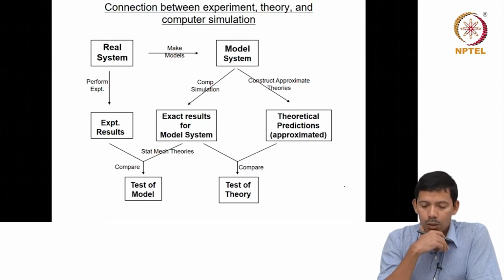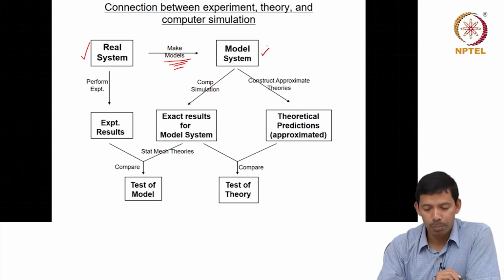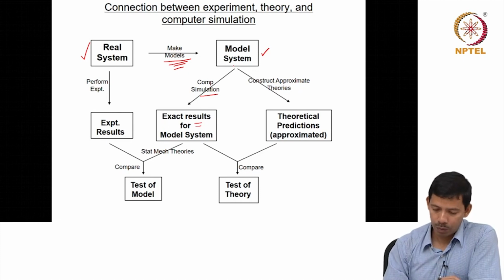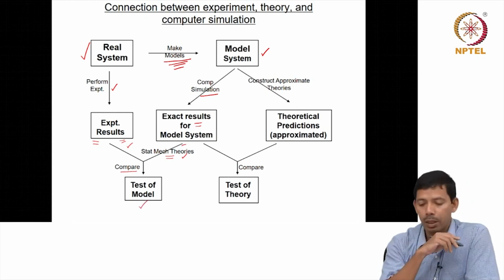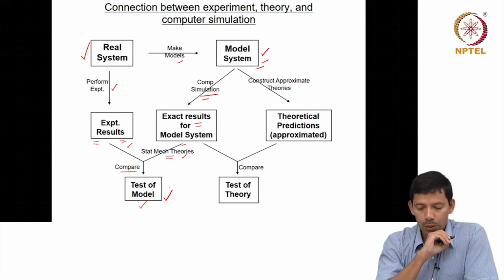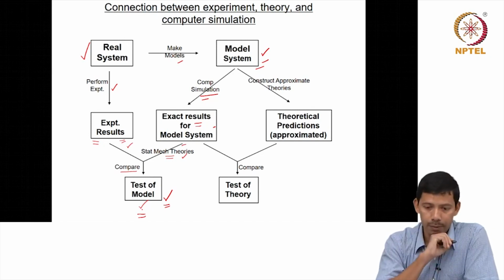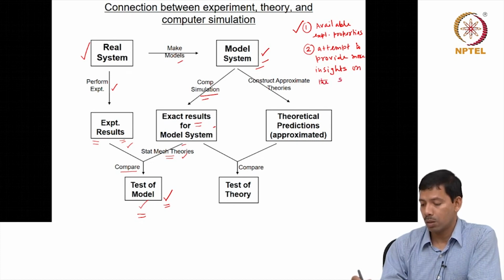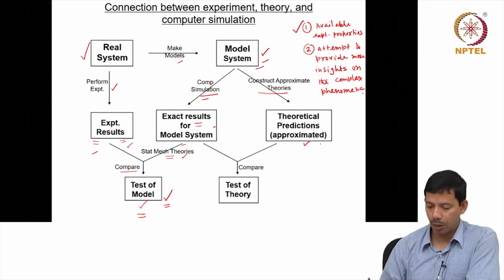Link between theory and experiments#ch17sp